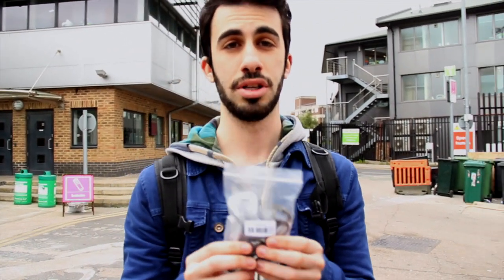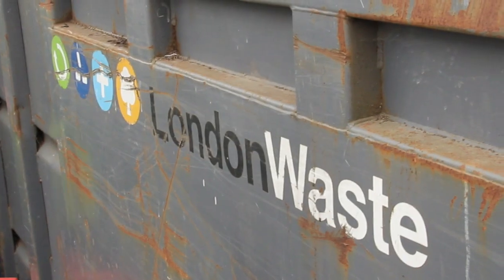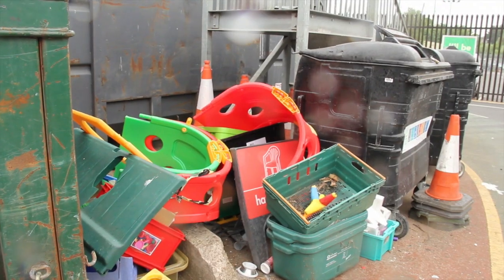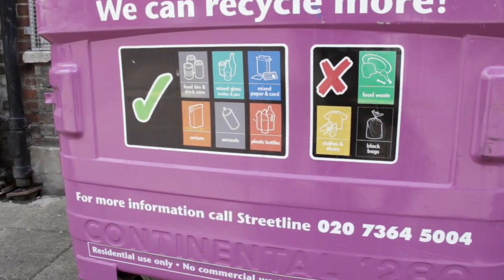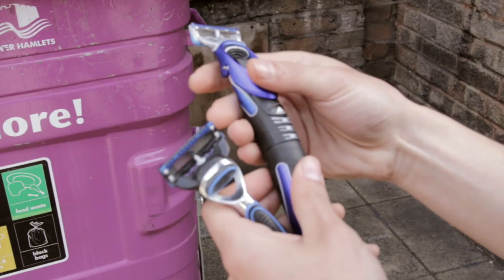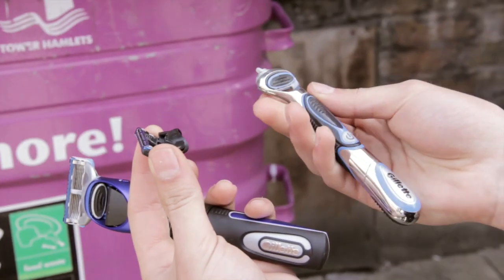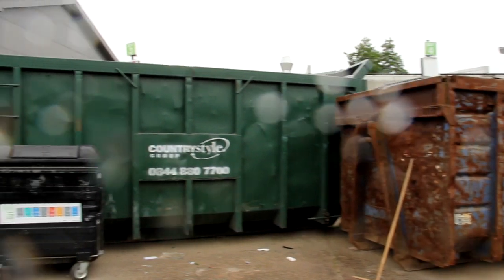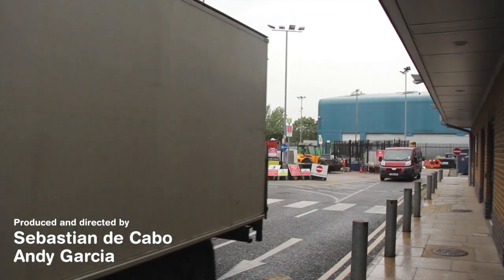Can we recycle disposable razors? - Redesigning the Razor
This is Part 2 of a series of blogs in which Great Recovery Programme intern Sebastian explores how to design a product for circularity. Concentrating on material separation and recycling, he visits a recycling centre in Camden Town and interviews Paul, the manager.